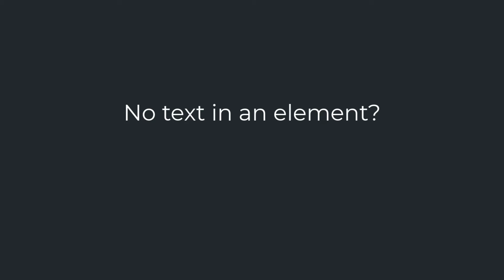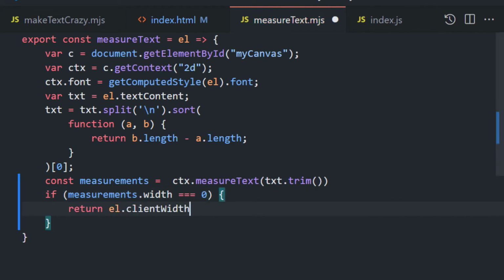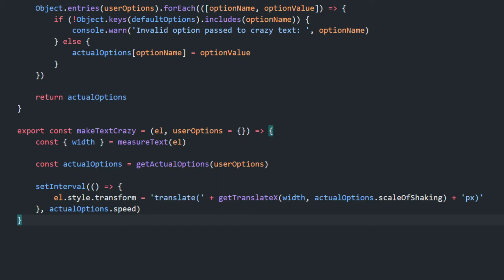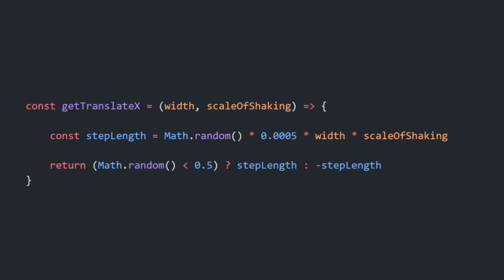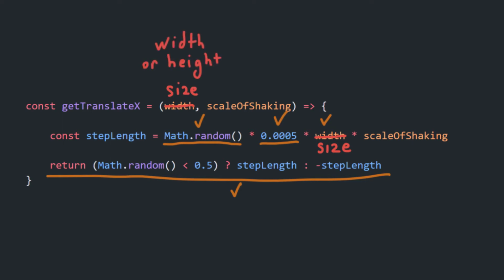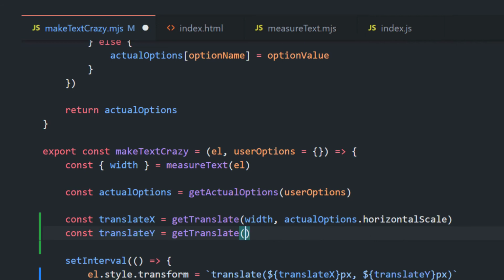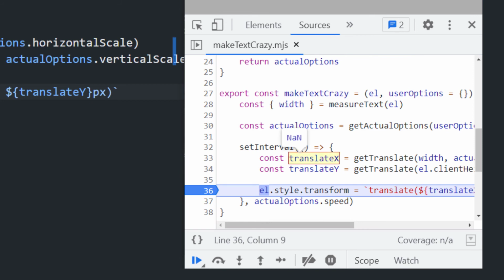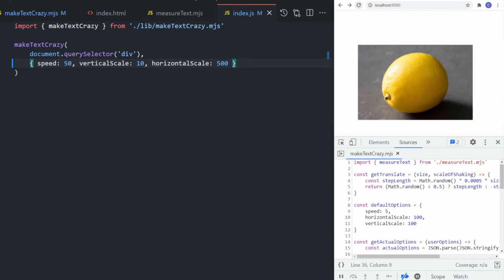Make Text Crazy with JavaScript #8